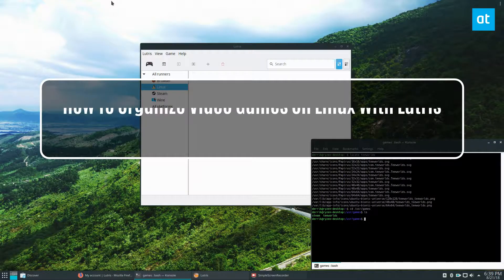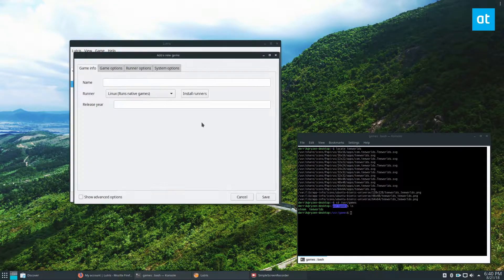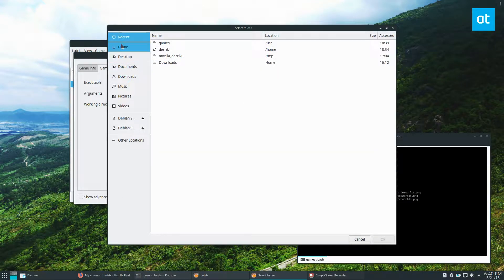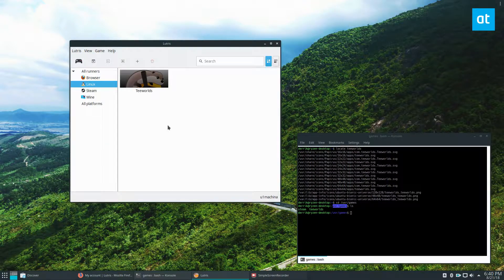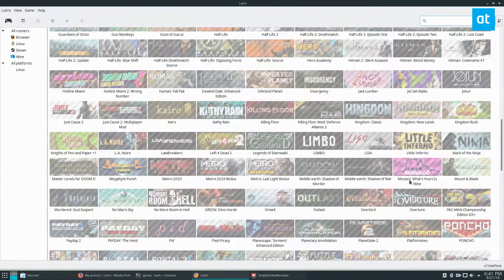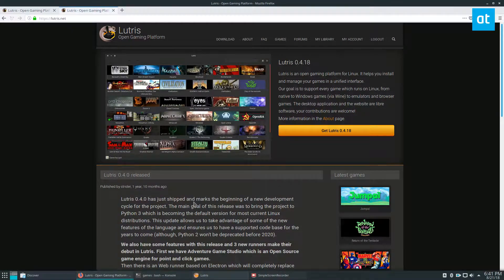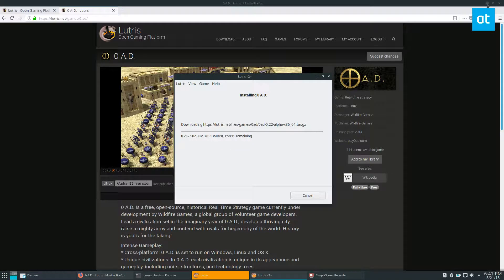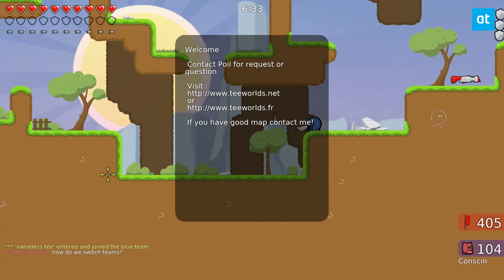How To Organize Video Games On Linux With Lutris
Do you have too many video games installed on your Linux PC? Find it difficult to organize video games and keep track of them all due to all the different ways they’re installed? Wish you could put them all in one place? With Lutris, you can!